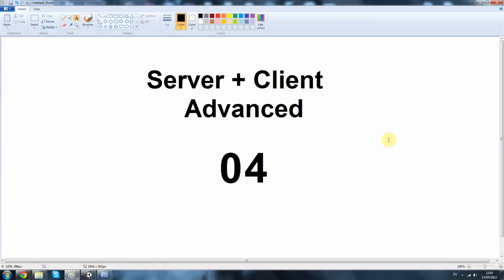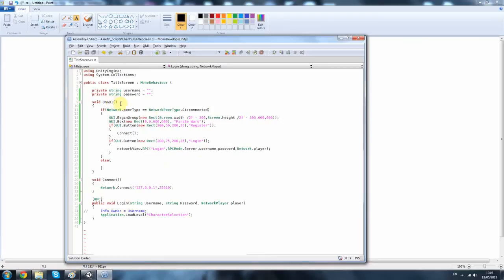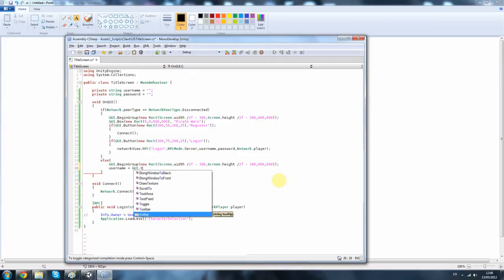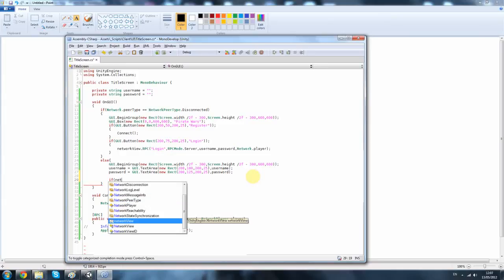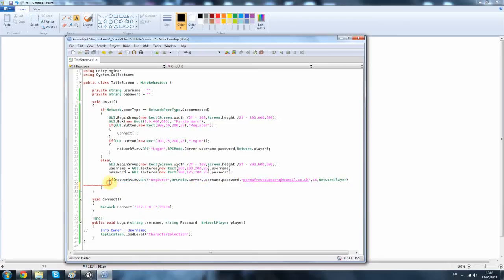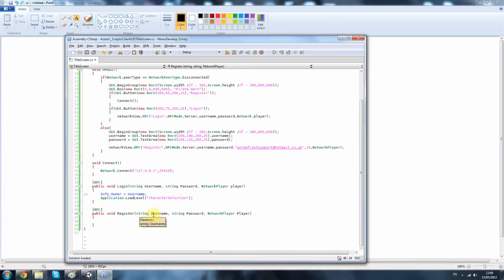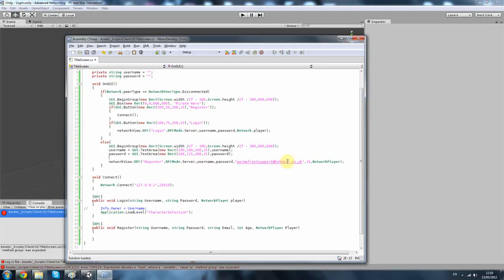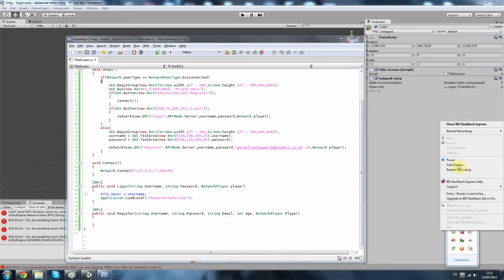Unity3d Tutorial - Server + Client Advanced (MMO)4